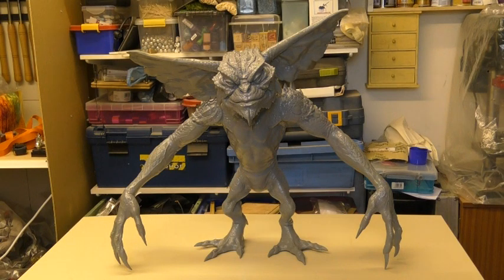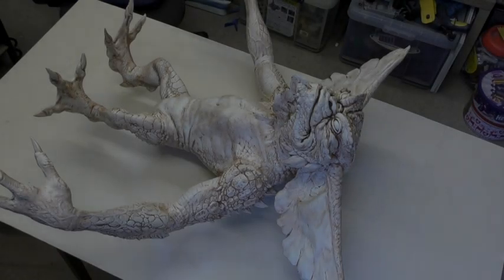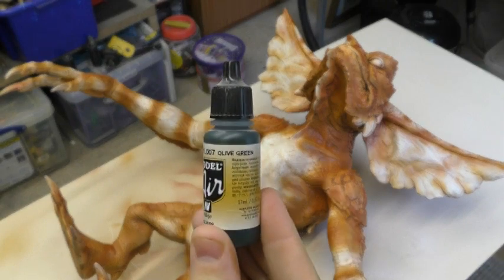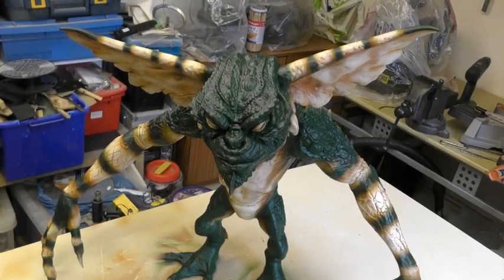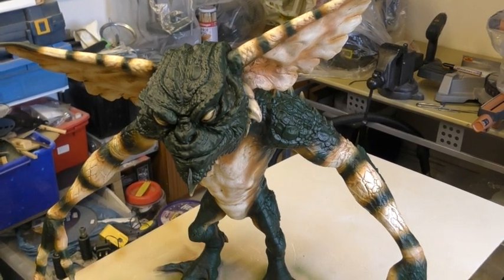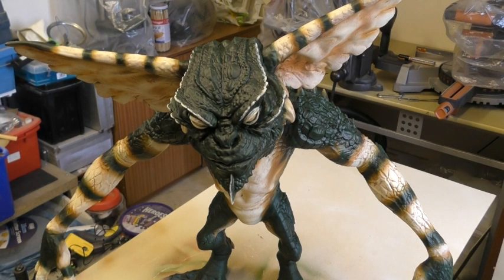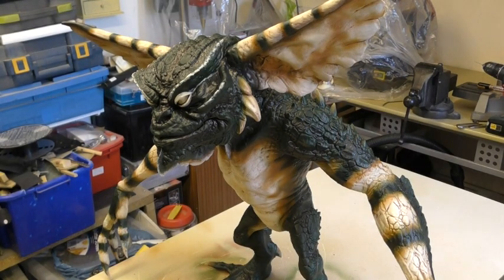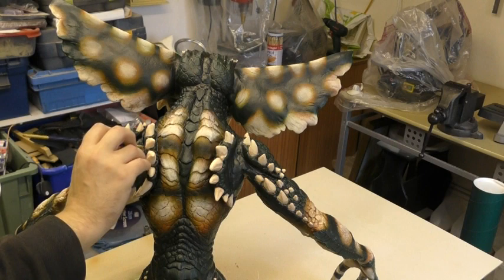Gremlins Life Size (1-1) Vinyl Kit Kaiyodo Build Part 2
This is part 2 of my build up and paint of a life sized Gremlin vinyl model kit from the movie Gremlins 2 (a new batch). Vinyl model was produced by Kaiyodo in Japan.